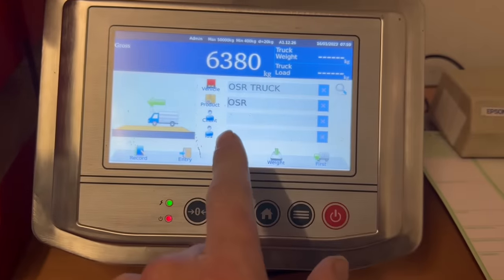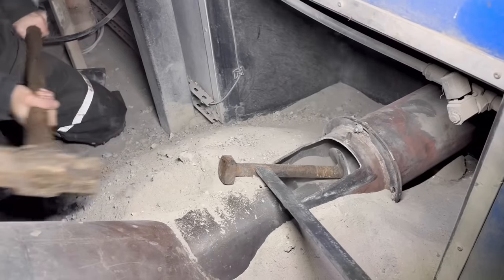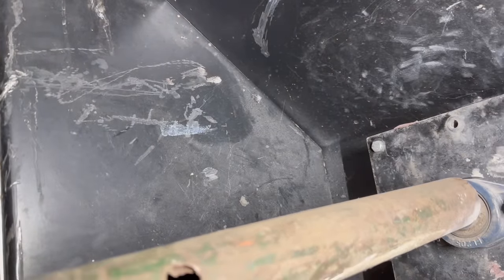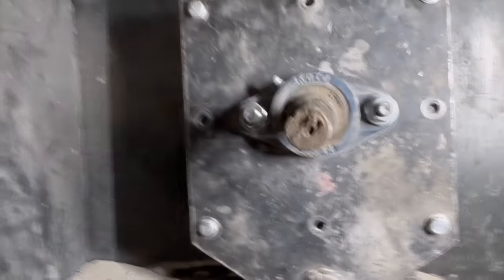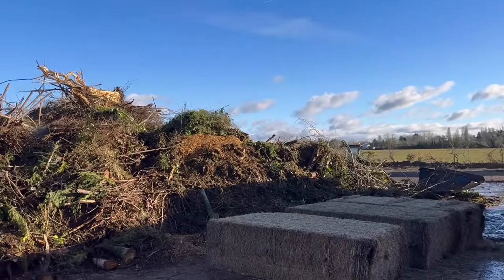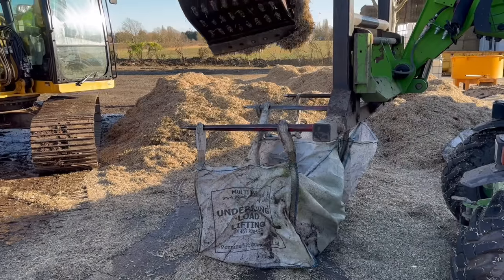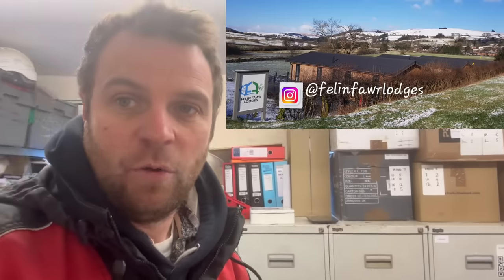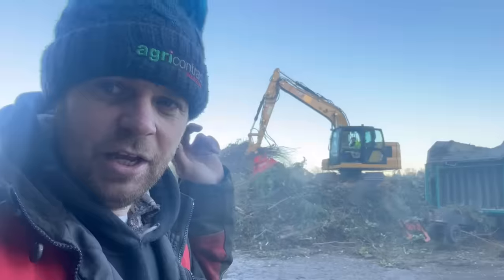HAMMER CAUSIN TROUBLE & CAN ANDREW COUNT ? OLLYBLOGS AnswerAsAPercent 1030